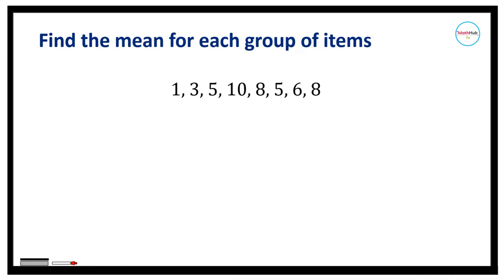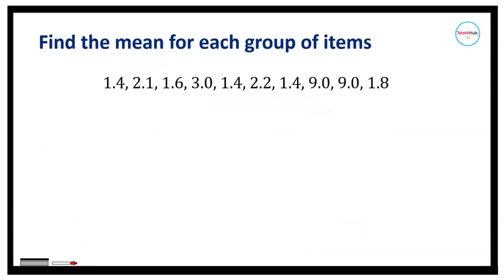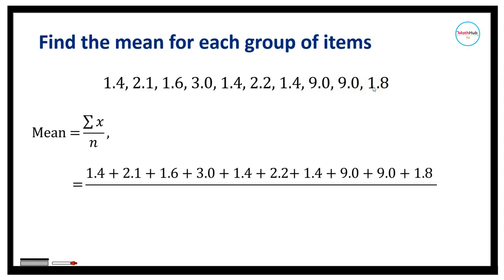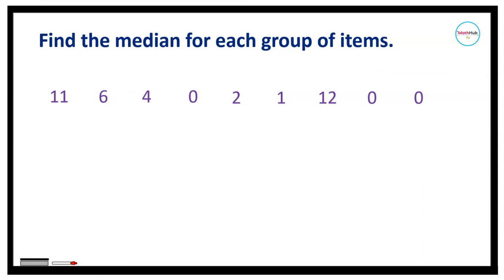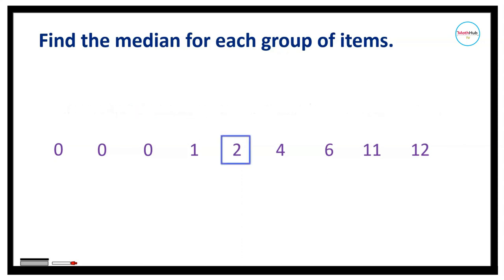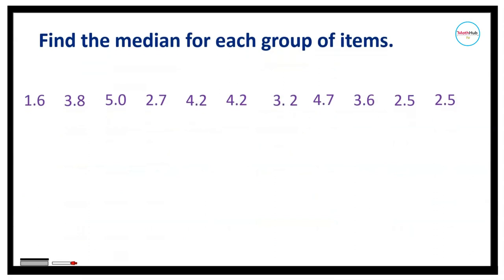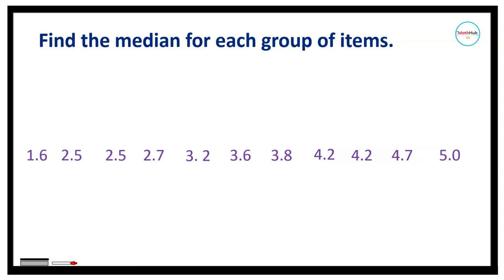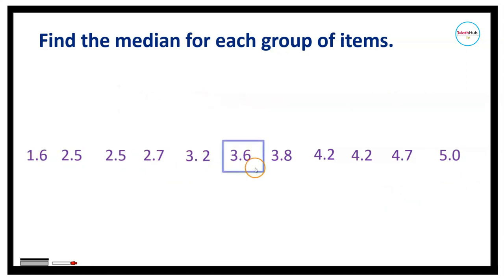How to Compute Mean and Median | Measures of Central Tendency SOLVED Practice Exercises Part 1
In this lesson, I am going to show how to compute the mean and median.  I will give 9 solved practice exercises involving the measures of central tendency (mean and median only).   I will give all the steps necessary to find the mean and median.

What is the mean?  The mean is the average you're used to, where you add up all the numbers and then divide by the number of numbers. The median is the middle value in the list of numbers. To find the median, your numbers have to be listed in numerical order from smallest to largest, so you may have to rewrite your list before you can find the median.  You need need to get the middle number in order to get the median.

I will be showing how to calculate the mean and median of ungrouped and grouped data.

⏲️ Timestamps ⏲️
0:00  Introduction
0:05  Find the mean of Ungrouped Data1
1:11  Find the mean of Ungrouped Data 2
2:11  Find the mean of Grouped Data
4:43  Find the median of Ungrouped Data 1
5:50  Find the median of Ungrouped Data 2
6:58  Find the median of Ungrouped Data 3
8:09  Find the median of Ungrouped Data 3
9:21  Find the median of Grouped Data 1 Using Position Formula (Odd)
11:25  Find the median of Grouped Data 1 Using Position Formula (Even)

🙋‍♂️ Have questions?